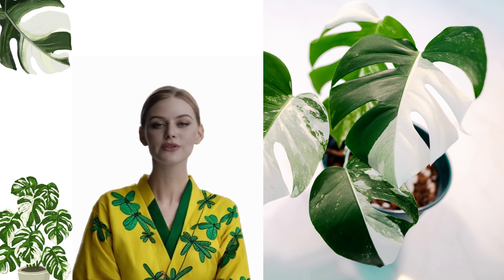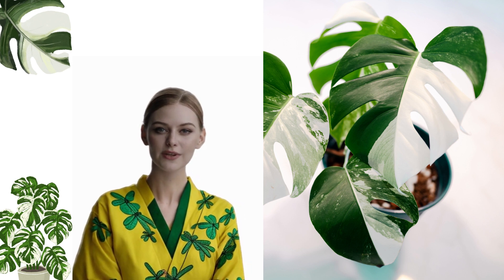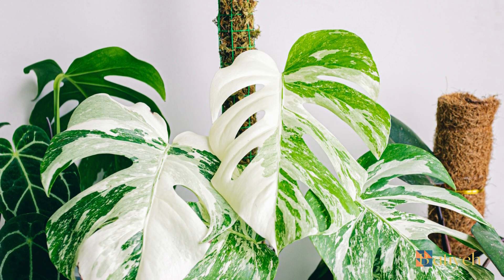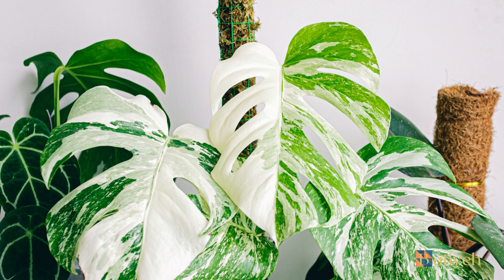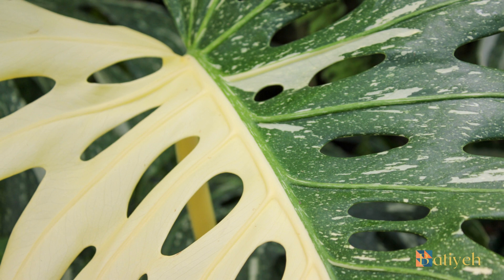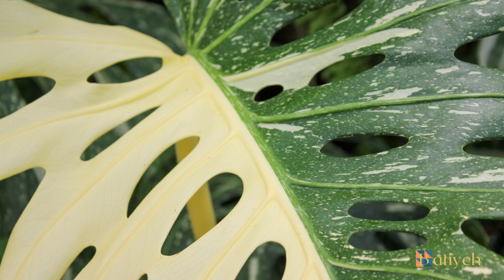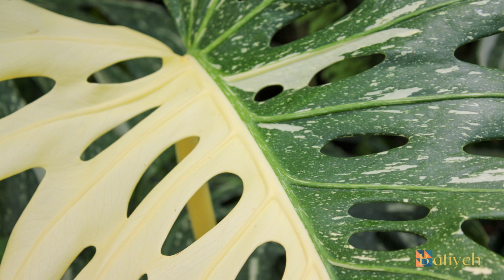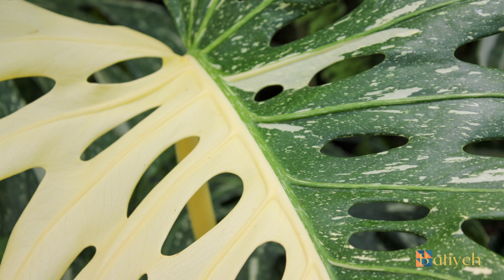Everything you need to know about Variegated Monstera Albo Borsigiana plant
In this video, we fully explain the introduction of Variegated Monstera Albo Borsigiana plant and its maintenance conditions